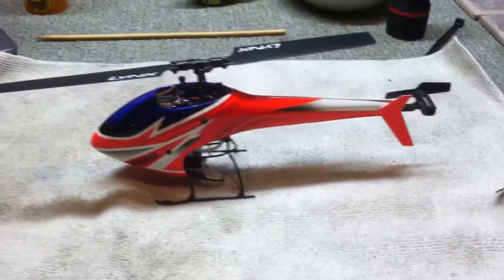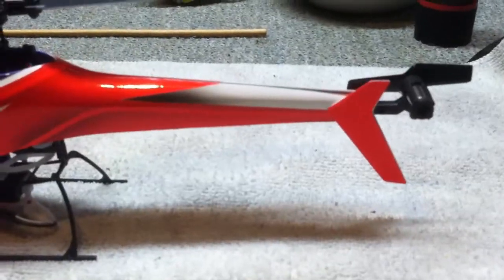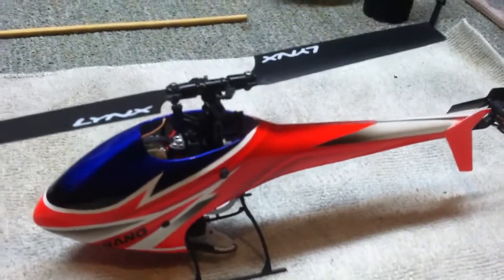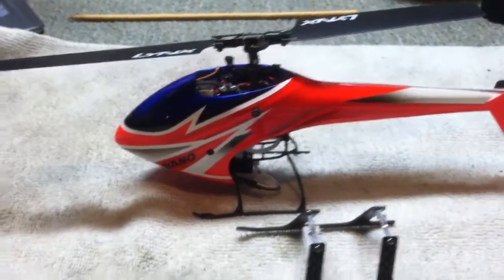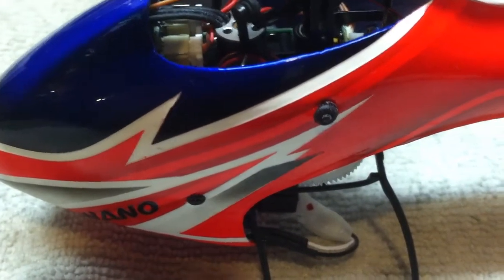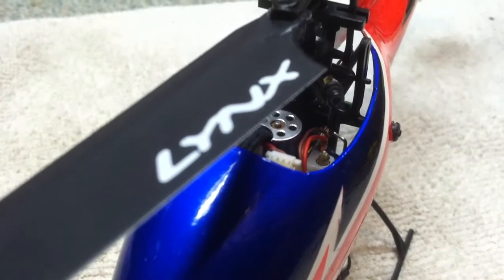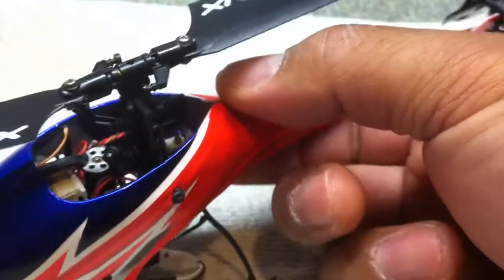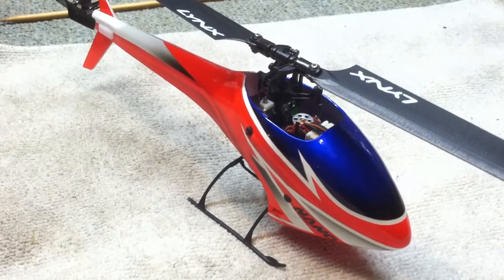Fusuno Goblin style canopy for the Blade Nano CPX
Checking out the new Fusuno canopy